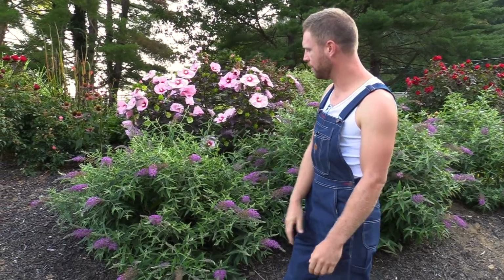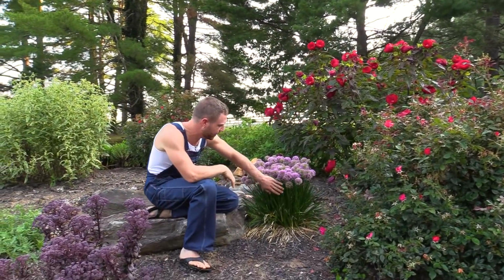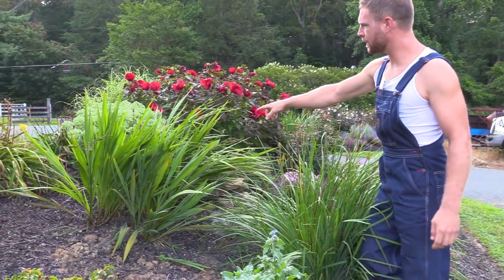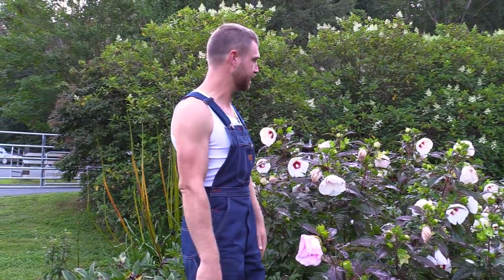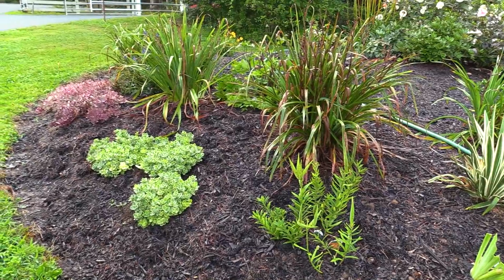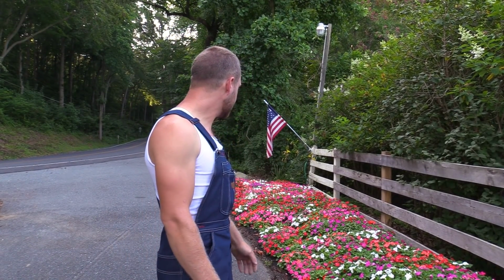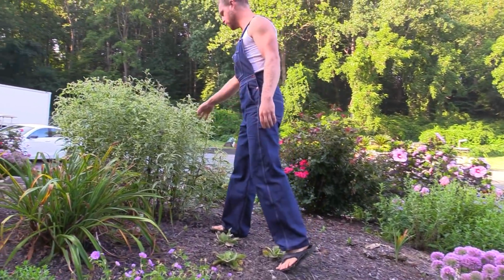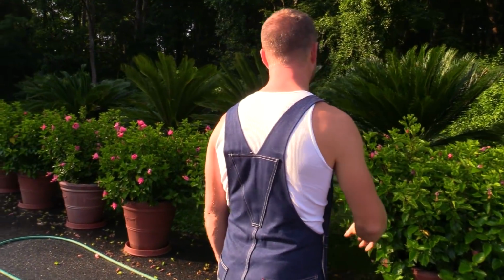Some of My Favorite Perennials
Tour the Perennial Garden at our Greenhouse/ Nursery in it's Second Season.

Plants Include:
Rose Mallow Hibiscus, Rudbeckia 'Black Eyed Susan', Echinacea 'Coneflower', Sedum, Perovskia 'Russian Sage', Zebra Grass, Buddleia 'Butterfly Bush',

If You Would Like to Share Some Seeds for Me to Try:
Mark's Garden Life LLC.